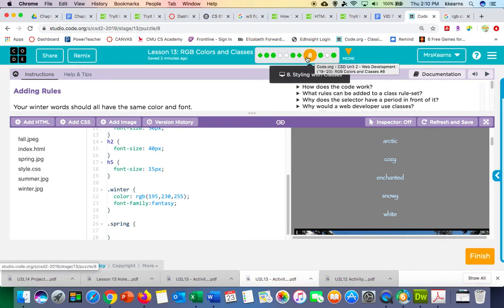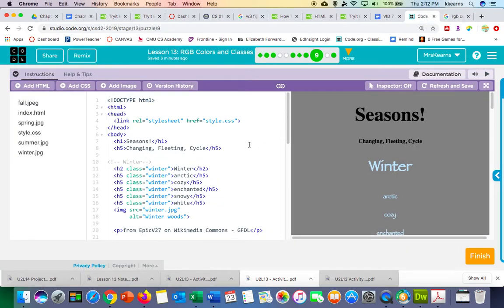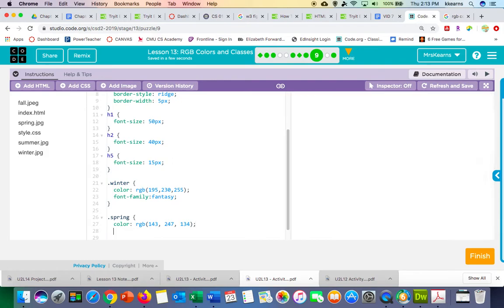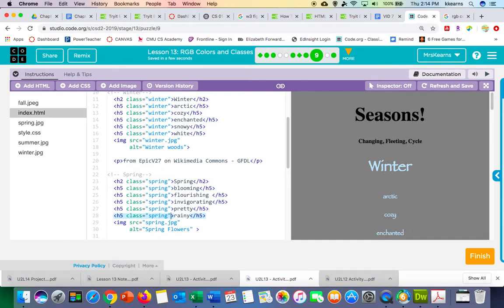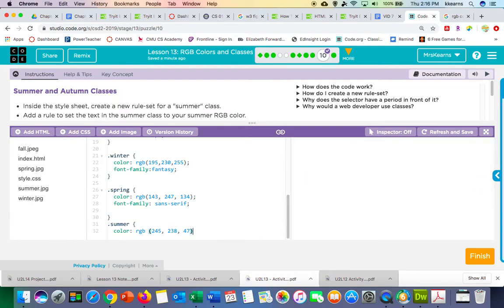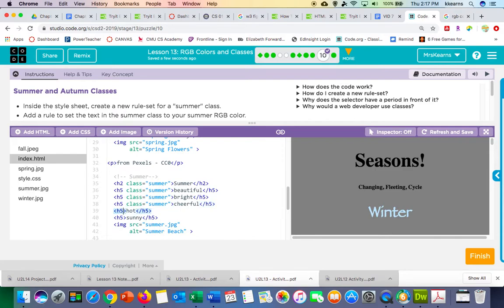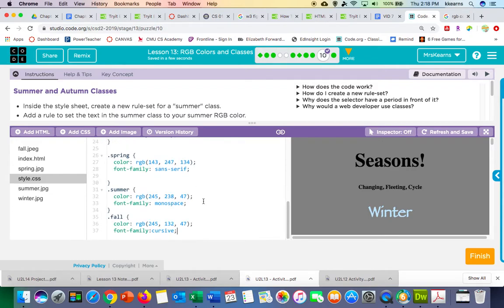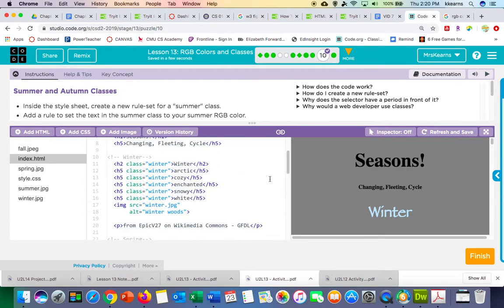CSS Classes: Code.org Lesson 13, Levels 9-10